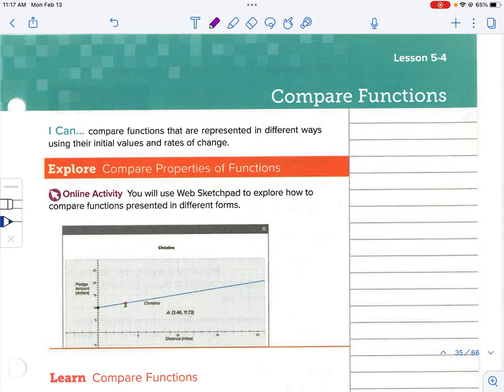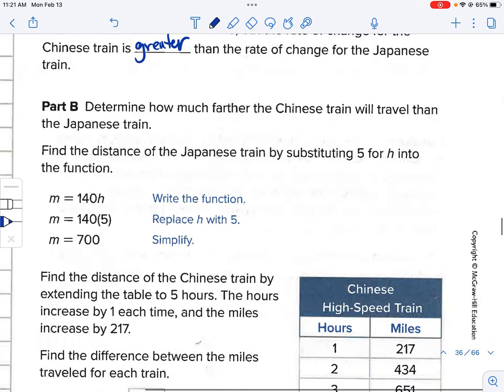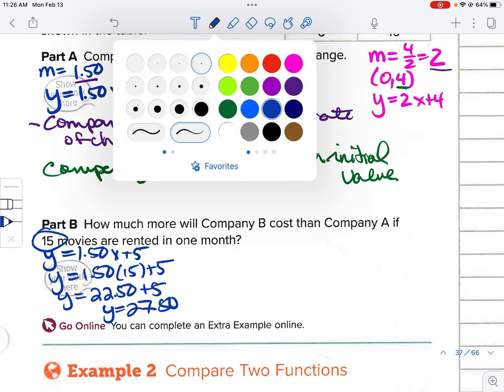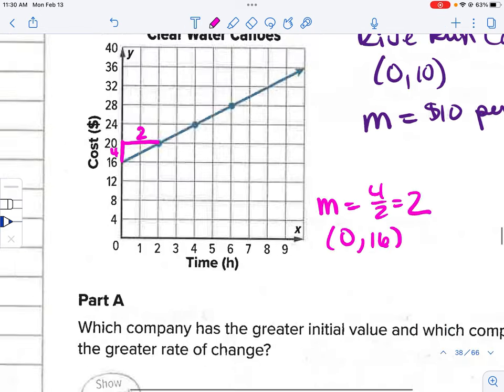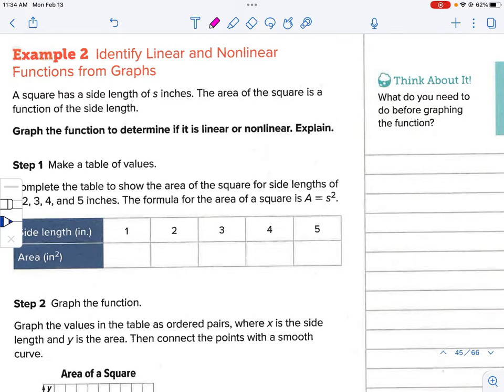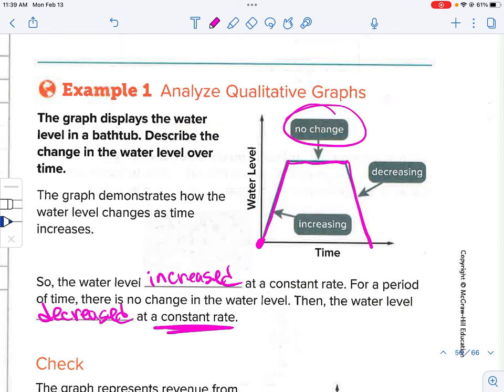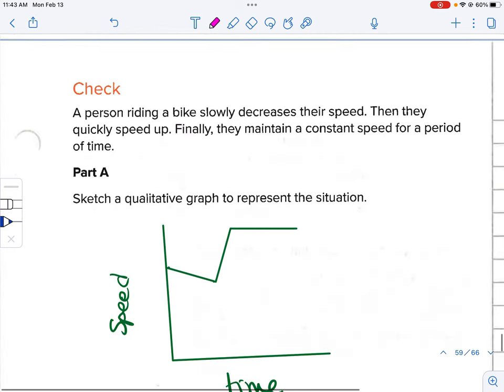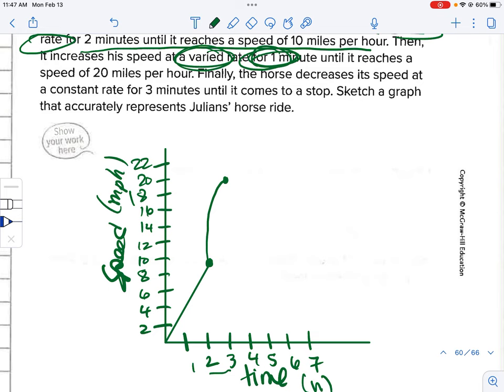Comparing functions, Nonlinear vs linear, qualitative graphs